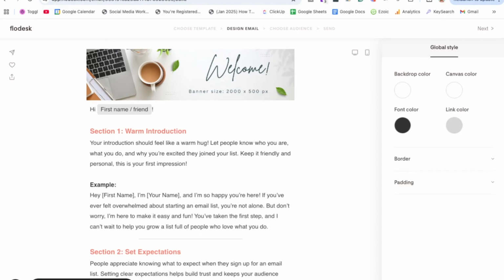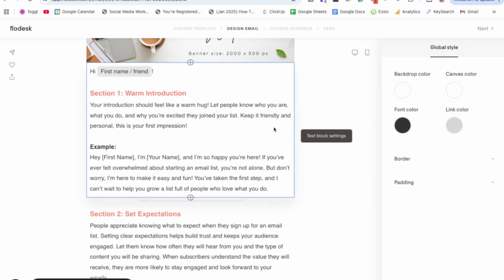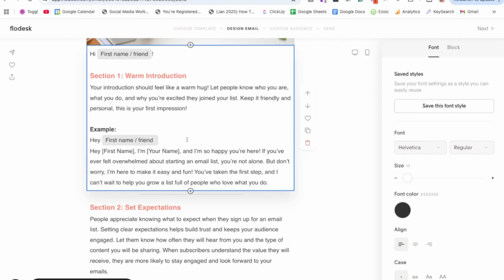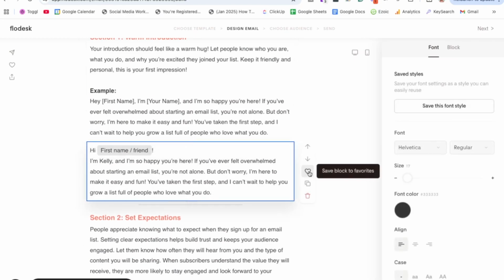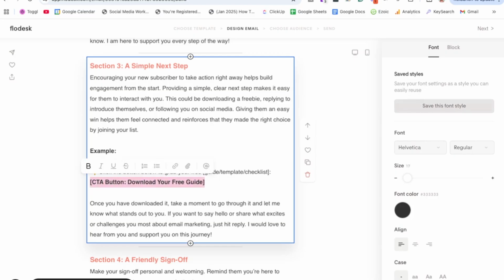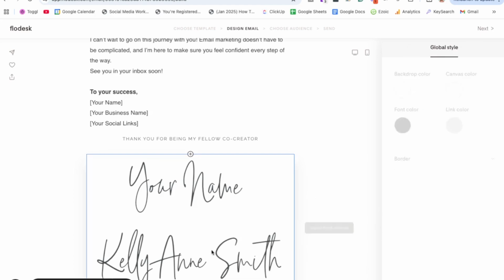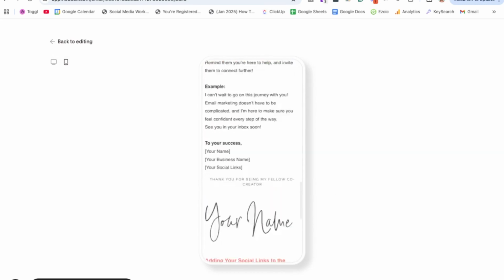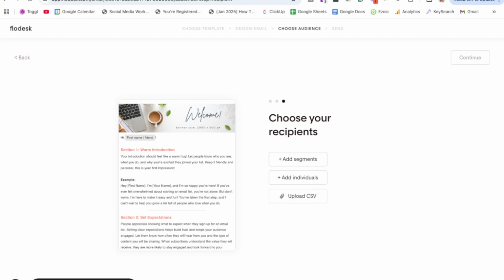Flodesk Tutorial | How To Customize Your Emails [FREE Welcome Email Template]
Your welcome email is the first step in building a strong connection with your audience. It sets the tone, establishes trust, and ensures your subscribers know what to expect. With this template, you will never stare at a blank screen again!
Make a great first impression with a proven welcome email template that helps you connect, build trust, and turn new subscribers into loyal followers.

✅ Try Flodesk Flodesk offers affordable, transparent pricing that scales with your subscribers and makes email marketing simple, beautiful, and affordable. Create stunning emails, automate your workflows SAVE 25% on Flodesk for the first year + FREE 14 DAY TRIAL.